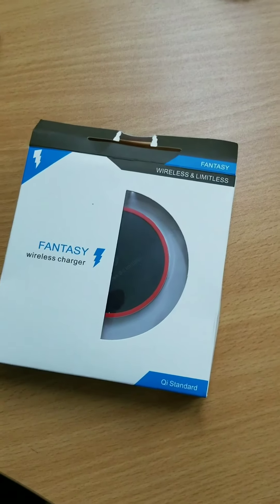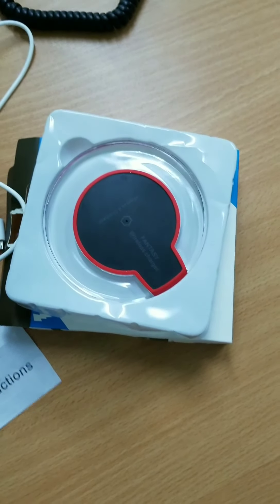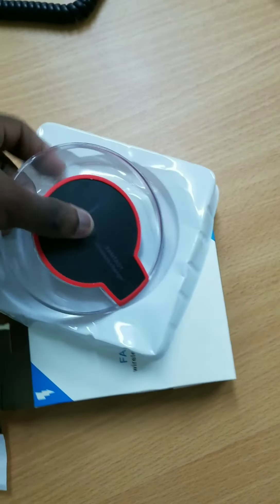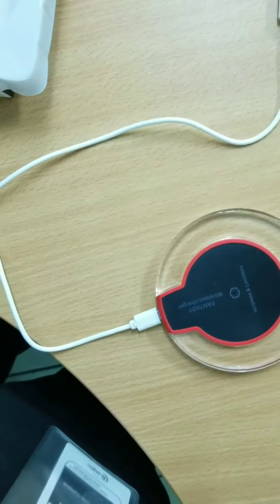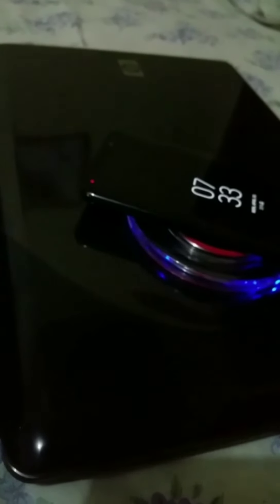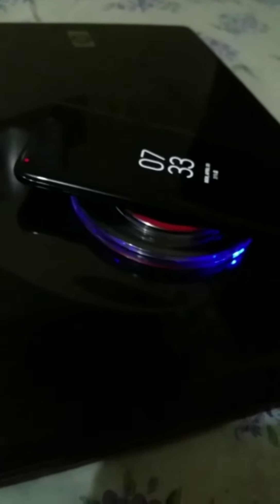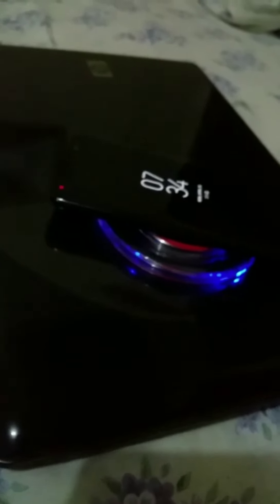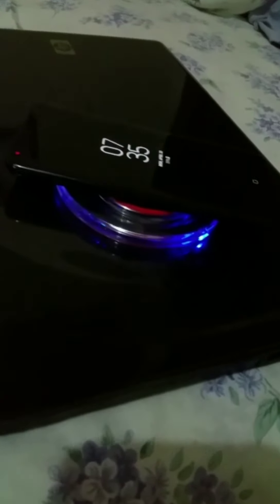Fantasy Wireless Charger review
unboxing and review of fantasy wireless charger